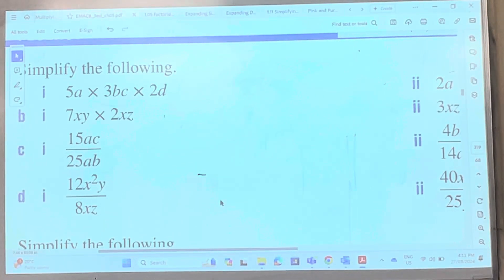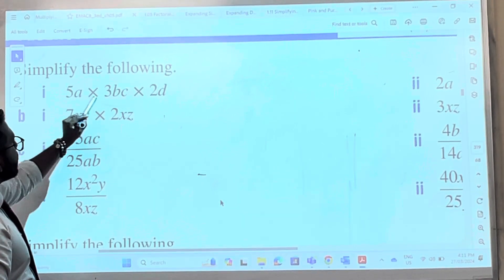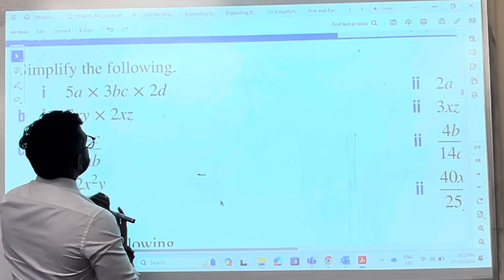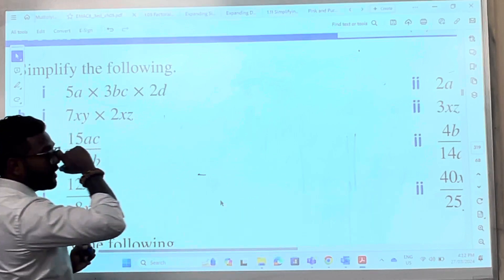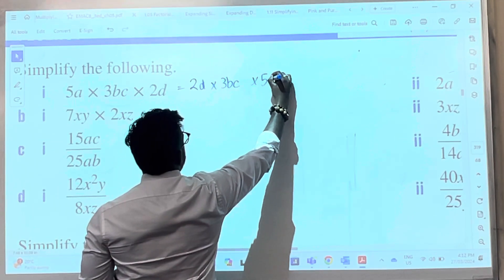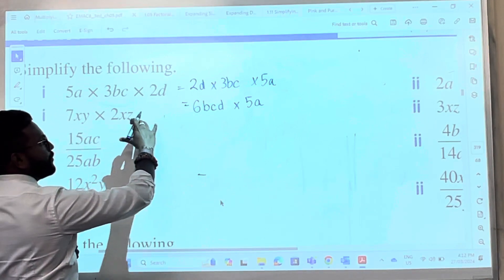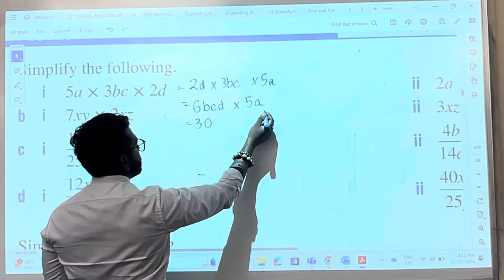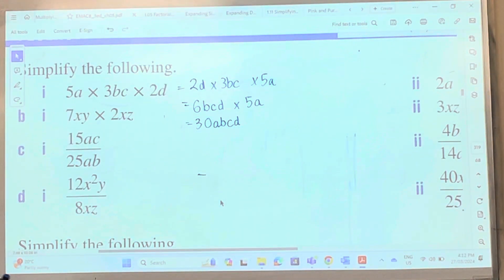Multiplying and simplifying algebraic terms - Year 8